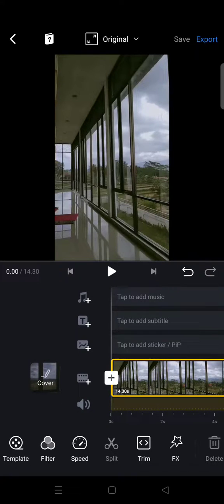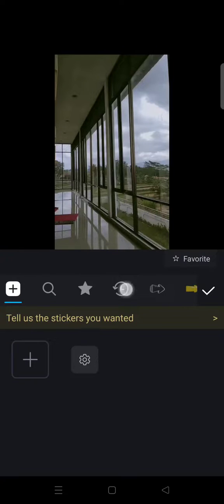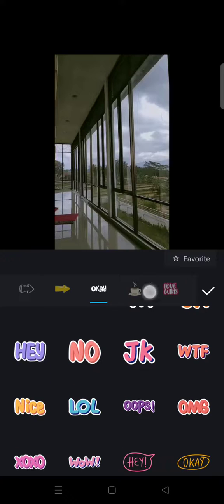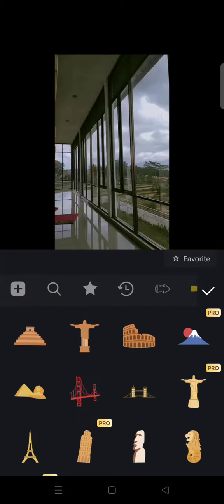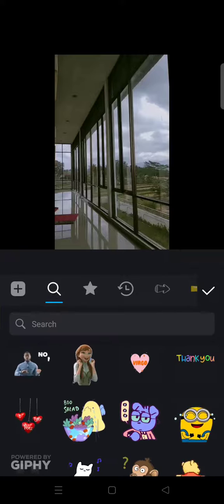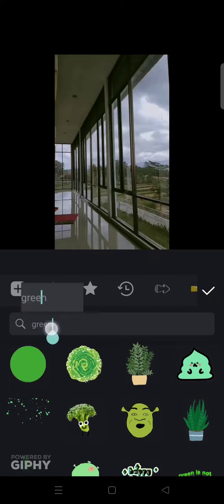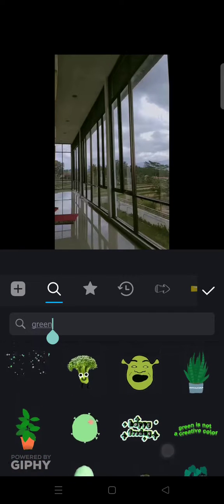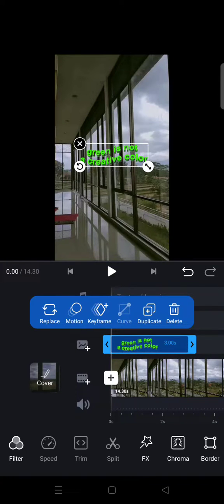How To Add Stickers To Your Videos In VN NEW UPDATE August 2022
So here is how to add sticker to your video in VN